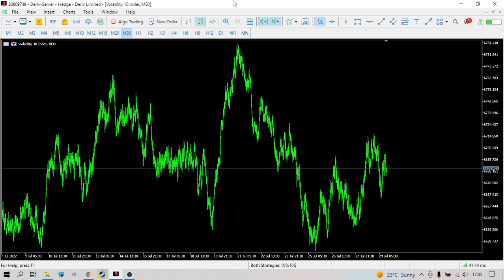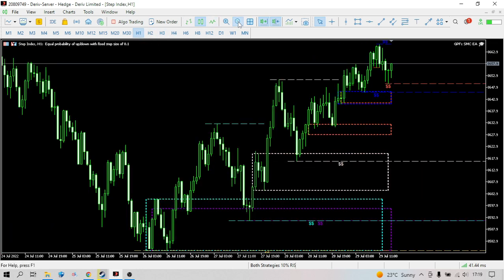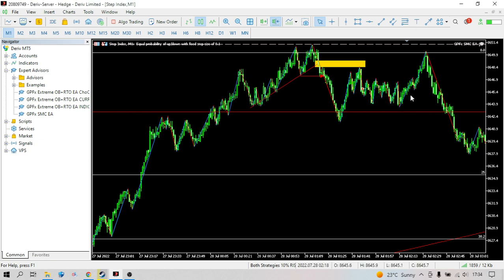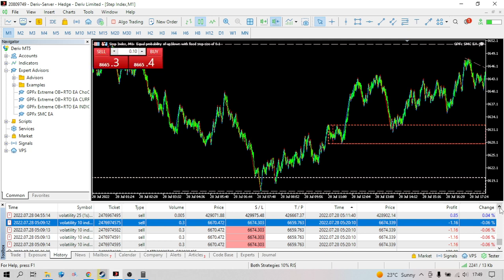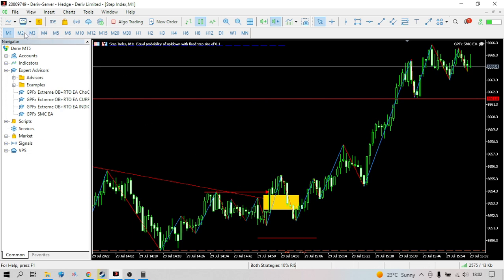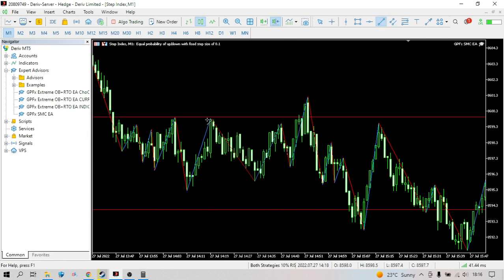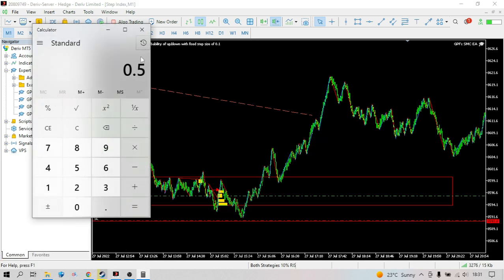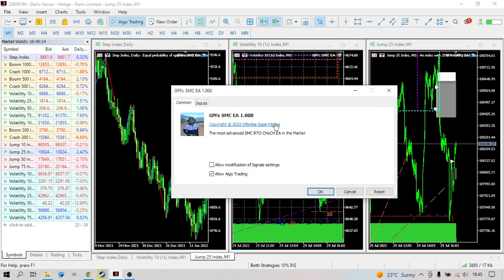GPFx SMC EA User Manual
Detailed guide/user manual for the GPFx SMC EA. This video will teach you how to use the GPFx SMC EA and aadjust it to your trading plan and it explains how the robot itself is trading.

Credits to The Inner Circle Trader for his advanced teachings and mentorship on trading where I get my inspiration from. This robot trades using his concepts/strategies. Link to his channel: